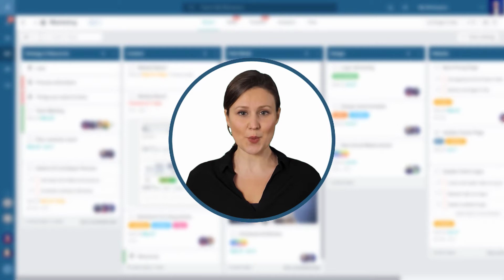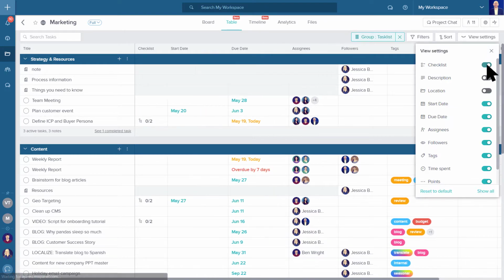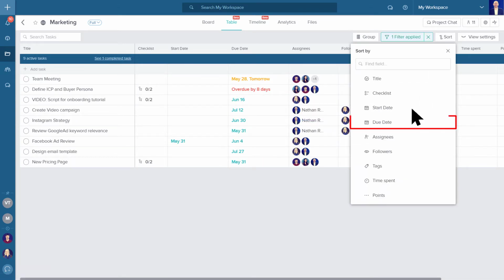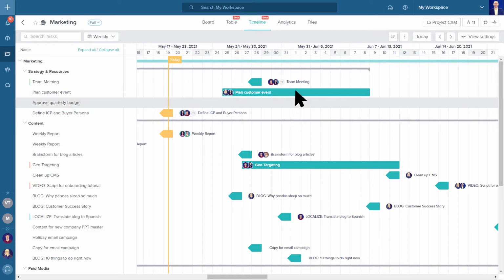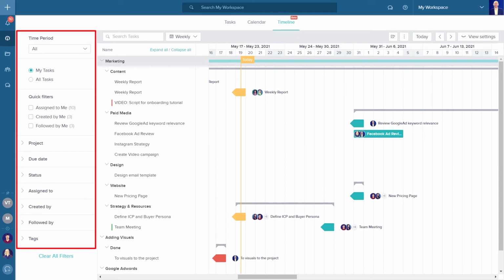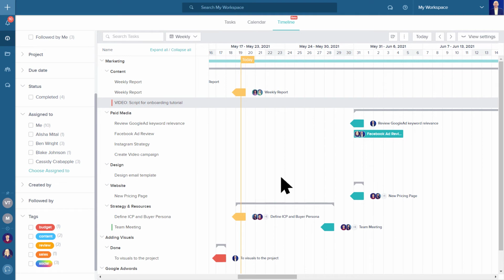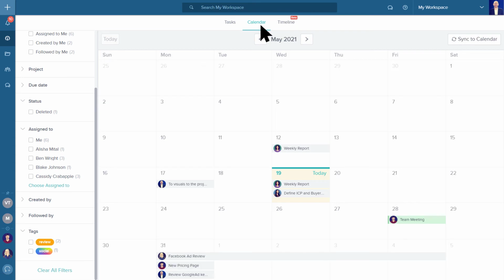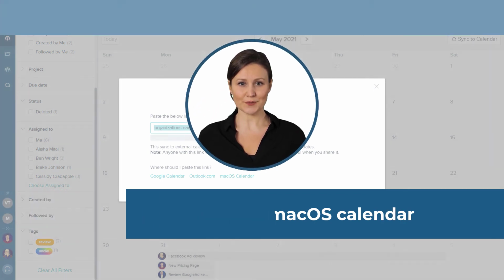Getting started with Taskworld - Part 5: How to Monitor your Workflow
Learn how to effectively monitor your workflow in Taskworld.